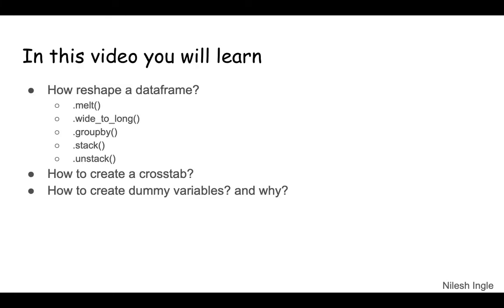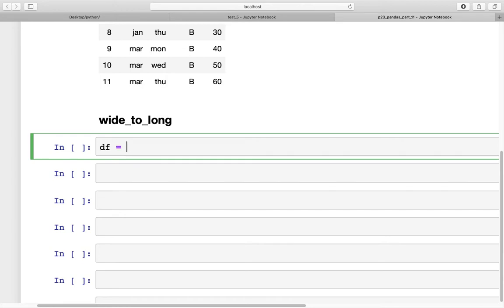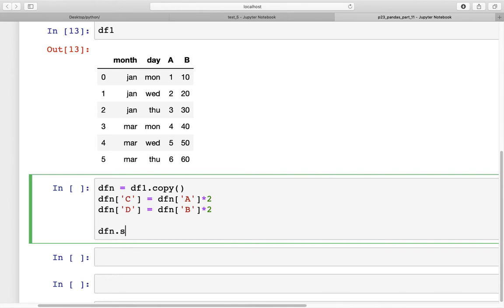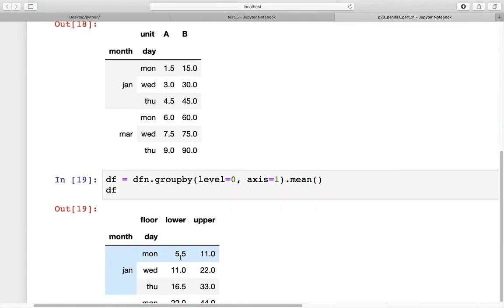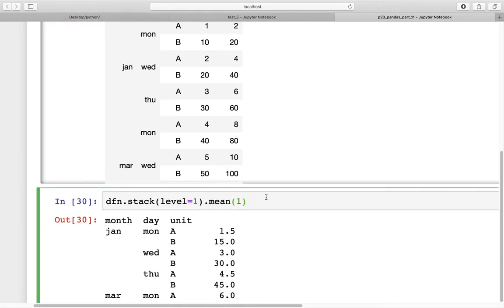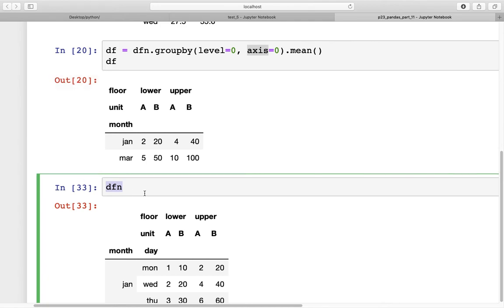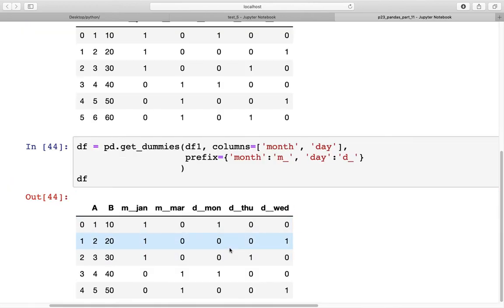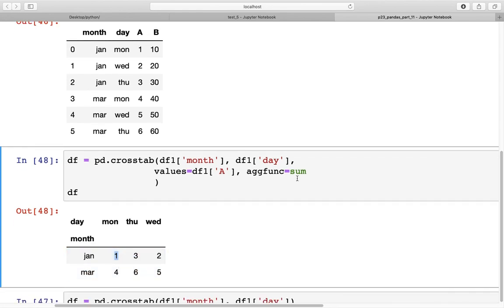# 23. Pandas: Groupby, Melt, Stack/Unstack, Crosstab, Get Dummies in Python - 11 | Tutorial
The video discusses several data reshaping methods in Python.

Timeline
(Python 3.7)

00:00 - Welcome
00:08 - Outline of video
01:11 - Open Jupyter Notebook
01:24 - Data
02:20 - .melt()
04:20 - .wide_to_long()
06:44 - .groupby()
08:16 - Create a multi-index DataFrame
12:03 - MultiIndex GroupBy - Level=1; Axis=1 (i.e. column indexes)
13:40 - MultiIndex GroupBy - Level=0; Axis=1 (i.e. column indexes)
14:21 - MultiIndex GroupBy - Level=0; Axis=0 (i.e. row indexes)
15:15 - MultiIndex GroupBy - Level=1; Axis=0 (i.e. row indexes)
16:10 - MultiIndex Stack/Unstack - Level=1; Axis=1 (i.e. column indexes)
19:25 - MultiIndex Stack/Unstack - Level=0; Axis=1 (i.e. column indexes)
20:44 - MultiIndex Unstack/Stack - Level=1; Axis=0 (i.e. row indexes)
23:07 - MultiIndex Unstack/Stack - Level=0; Axis=0 (i.e. row indexes)
24:22 - Get Dummies - convert single column
26:20 - Get Dummies - prefix in a list
26:46 - Get Dummies - convert multiple columns
27:27 - Get Dummies - prefix in a dictionary
28:12 - Get Dummies - drop_first=True
29:34 - Crosstab - Frequency or counts
31:20 - Crosstab - aggfunc = sum or mean etc.
32:44 - Ending notes